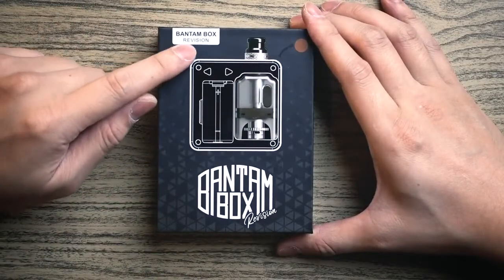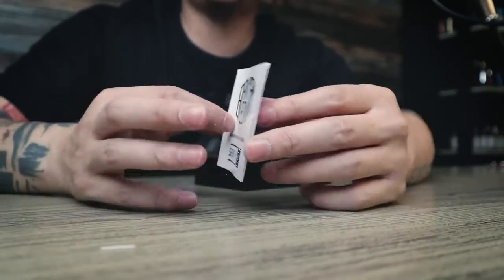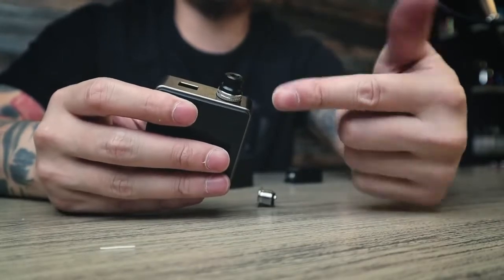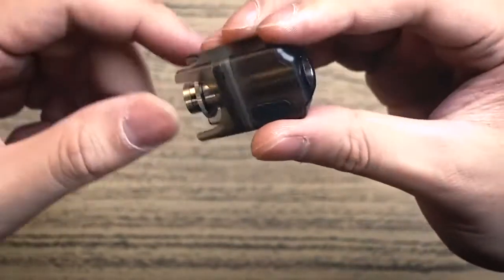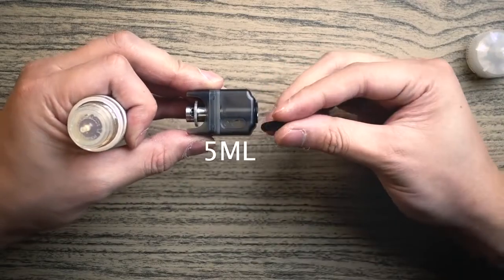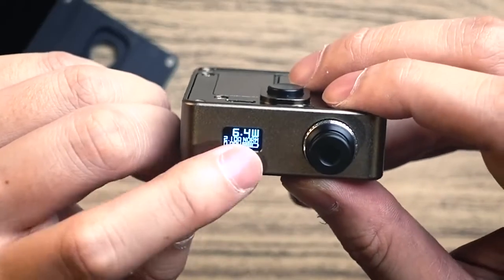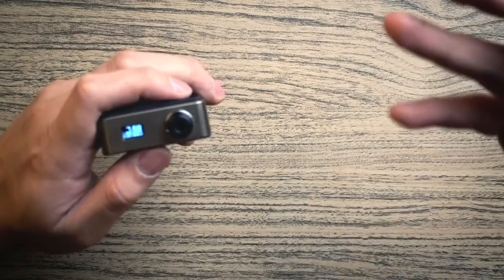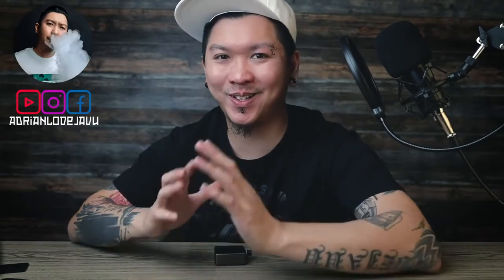WHATS THE DIFFERENT BETWEEN BANTAM BOX & BANTAM BOX REVISION FULL REVIEW